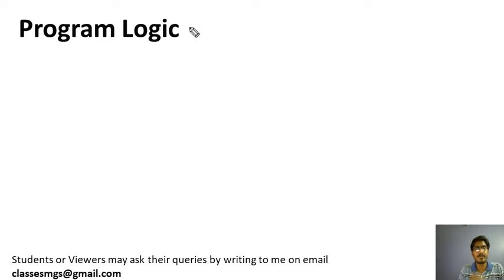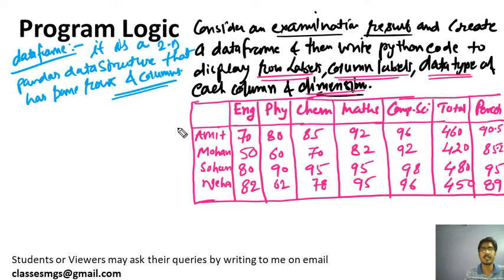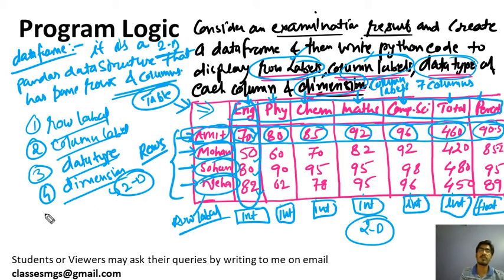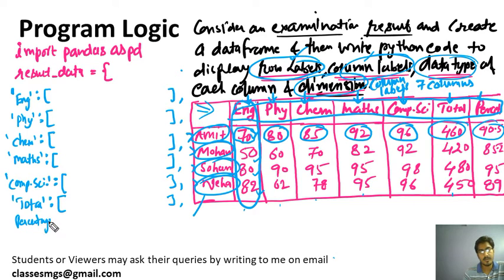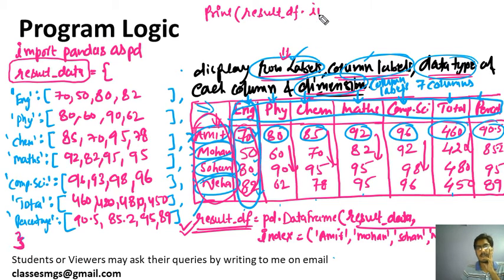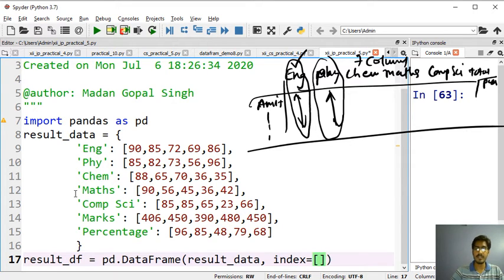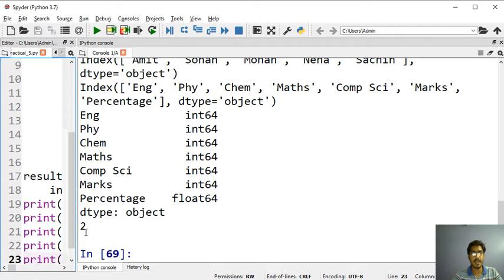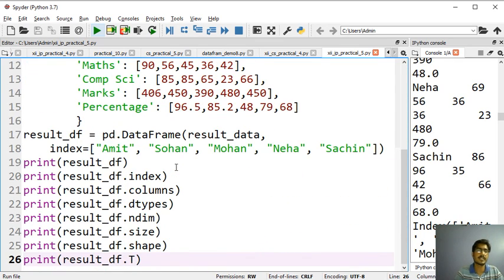XII - IP Practical #5 : Create a dataframe & print row labels, column labels, datatypes & dimensions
Python program to create a data frame for examination result and display row labels, column labels, data types of each column, size of data frame, shape of data frame, transpose of data frame and the dimensions

This video has Logic explanation in detail as well as python code demonstration on python editor. This practical is listed as practical for the XII class IP-Informatics Practices (New) with Python as per CBSE latest syllabus for session 2020-21.